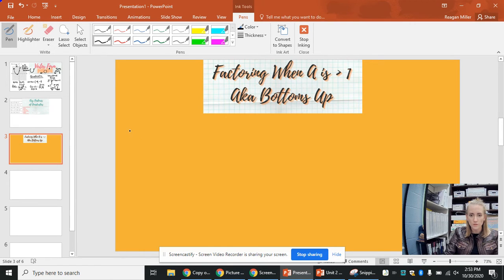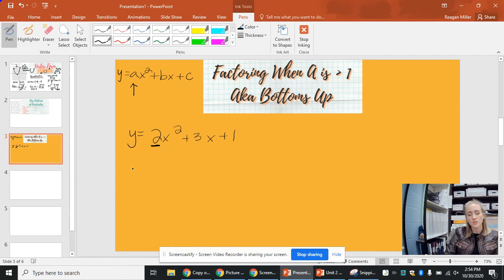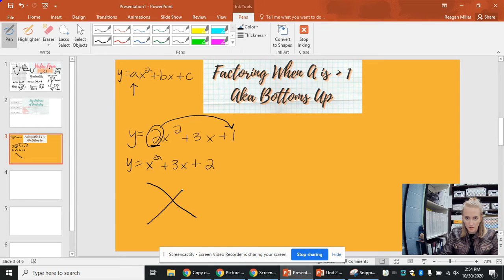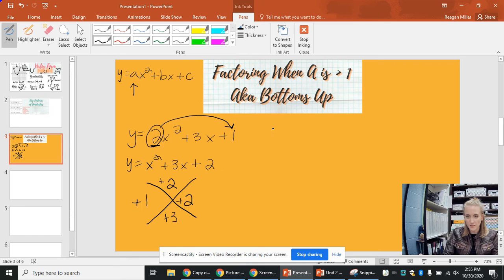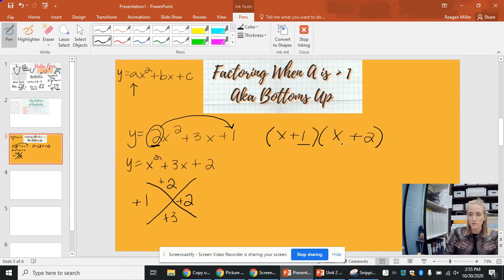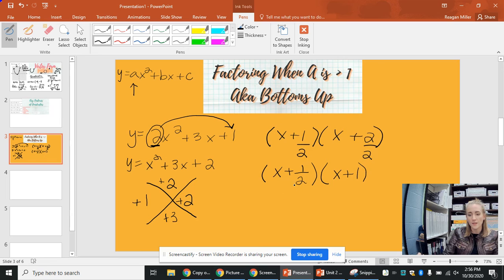Bottoms Up Factoring (Quadratics)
Factoring when A is greater than 1